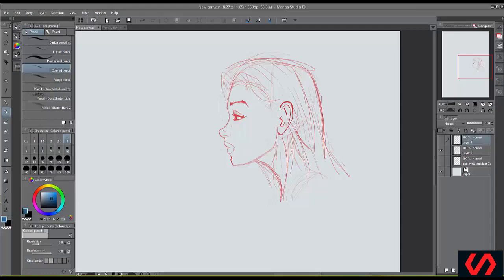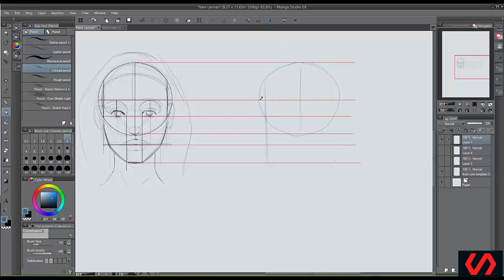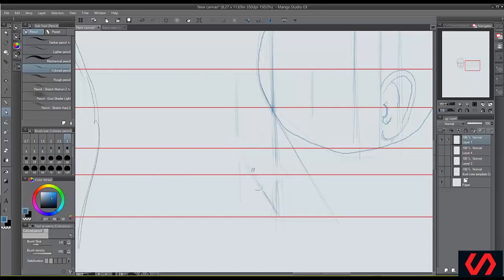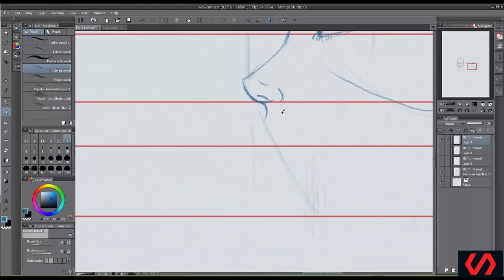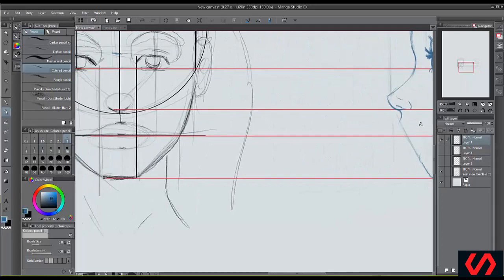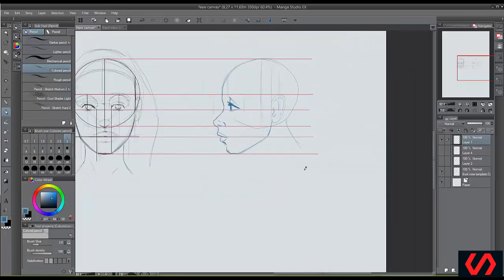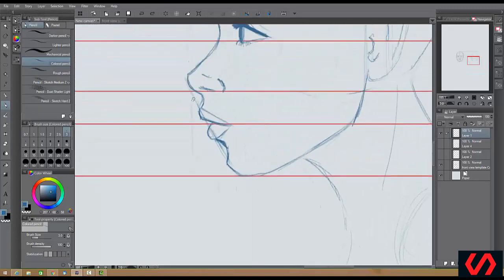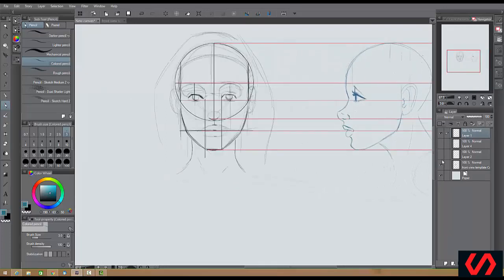How the draw the basic template for a pretty profile face | (Clear Explanation)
Hello Friends,
This video is about How the draw the basic template for a pretty profile face | (Clear Explanation)

*Draw pretty comic faces
*Draw eyes, nose, hair, lips, etc that look pretty
*Use a simple formula for always drawing a pretty face
*Draw pretty faces from different angles

Requirements
You only need to know the basics of drawing to take this course
Before starting this course, you must only need to know the basics of drawing

So, you have been searching for ways to draw pretty comic faces. You can stop. You found it. This course teaches everything you need to know in order to draw pretty faces for comics books, or just pretty faces in general.

This course is created for the beginner, but even an advanced comic artist can get something from it. It is taught in an easy to grasp way. I teach the how's and whys to draw things, which is really important and lacking in most “how to draw” courses.

Each lesson tackles one concept, then gives an exercise to do so you not just get the concept, but get better at drawing pretty faces.